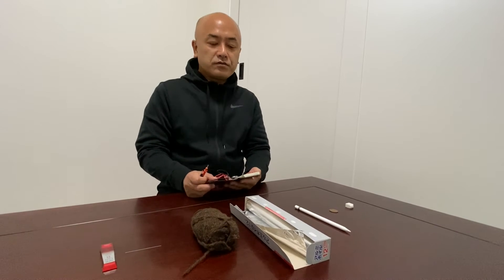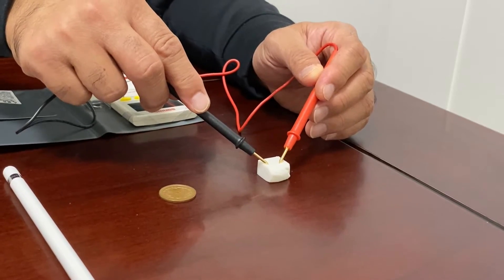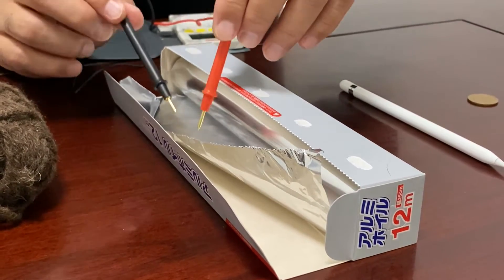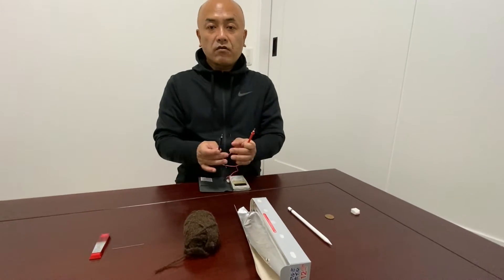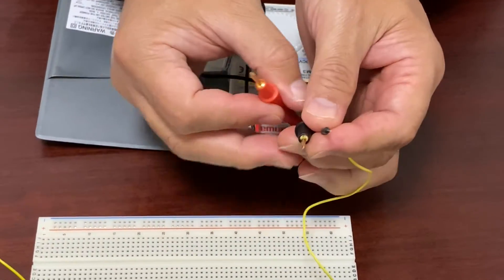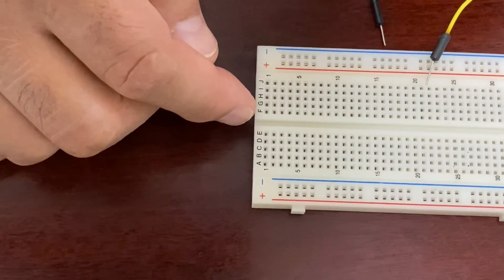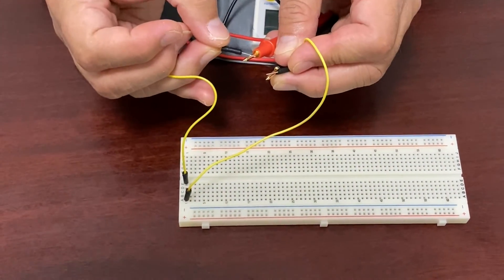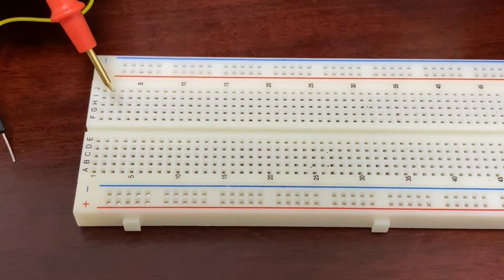Conductor, Insulator, and Breadboard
We examine if an object is conductor or insulator using a digital multimeter.
A Breadboard is useful to build a circuit.
We examine internal connection of a breadboard.